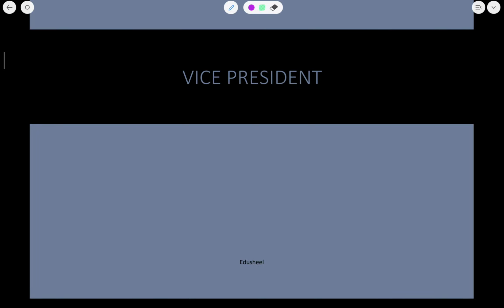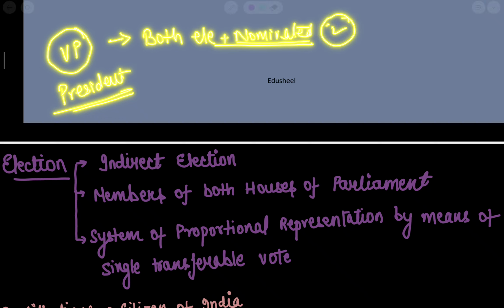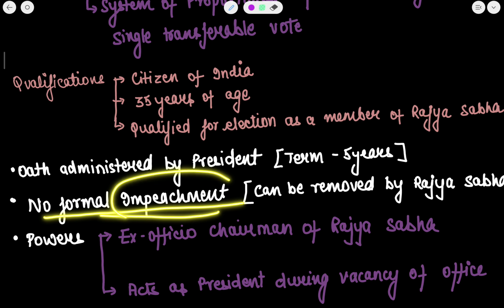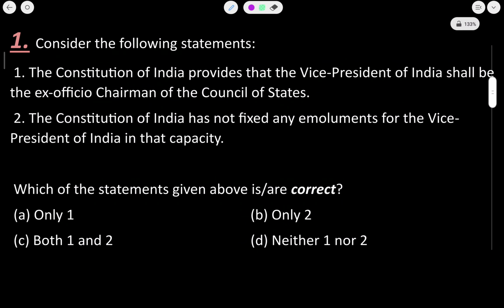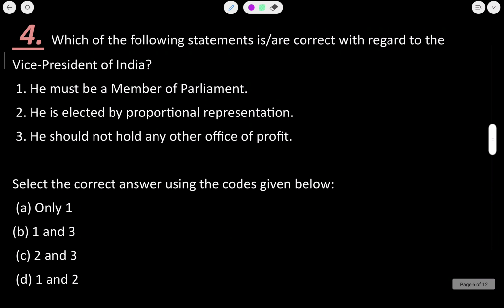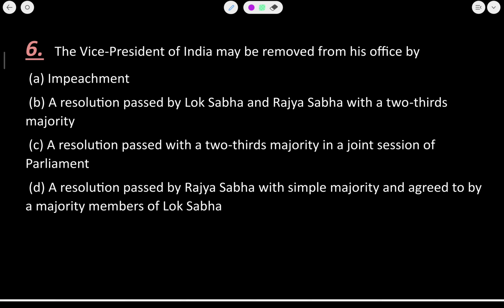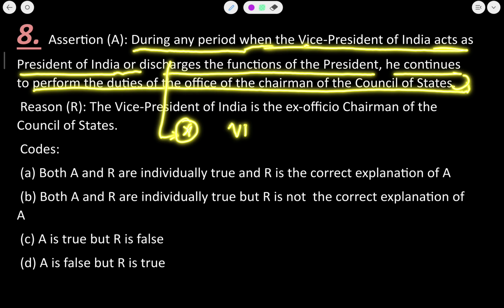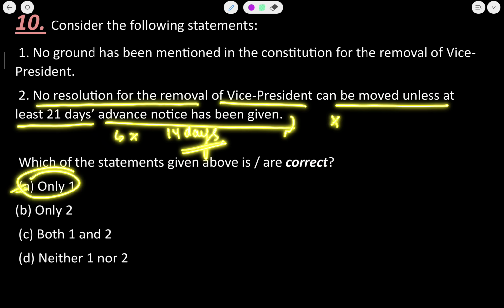CHAPTERWISE MCQs FROM M LAXMIKANTH || VICE PRESIDENT || INDIAN POLITY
Master the essentials of Indian Polity with our comprehensive MCQ series based on Laxmikanth's renowned book. Perfect for UPSC, PSC, and SSC exam aspirants, this video covers key concepts, historical developments, constitutional frameworks, and more. Join us as we break down complex topics into manageable questions, helping you ace your exams with confidence!"